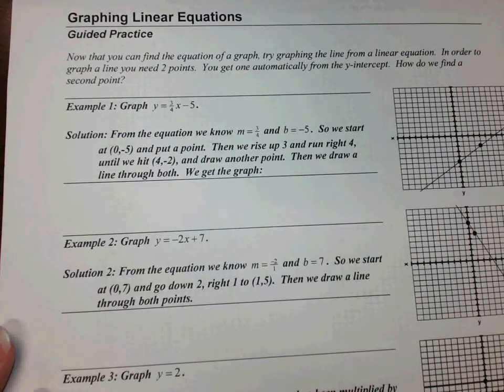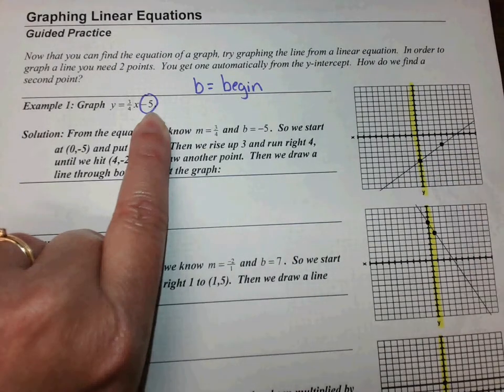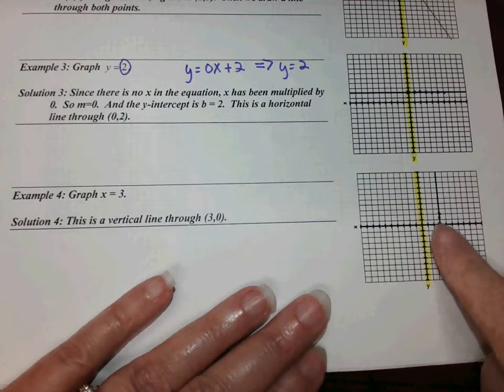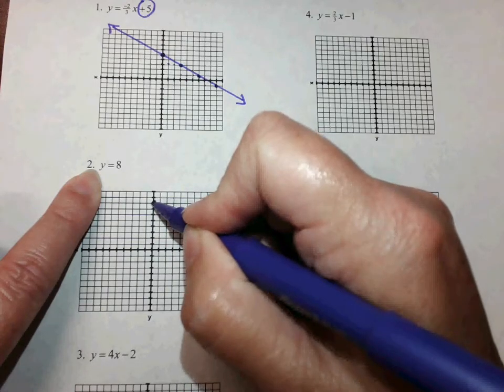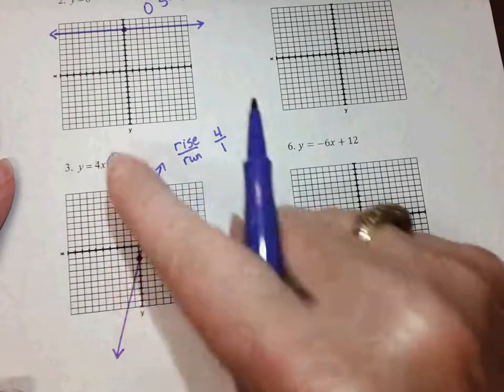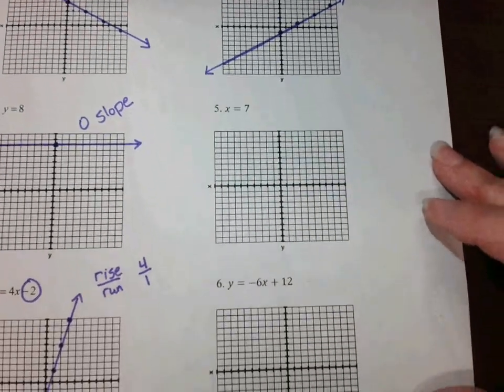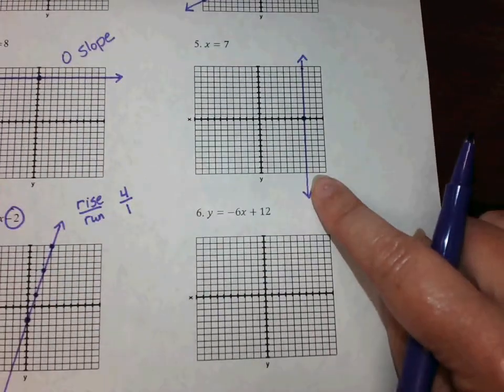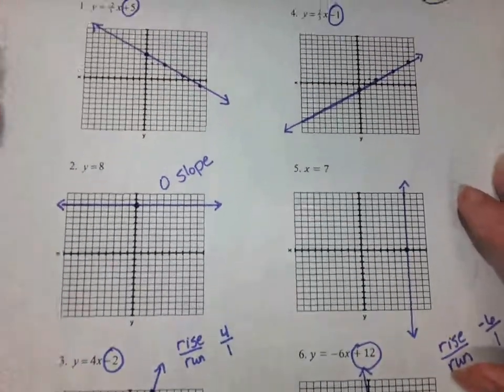Graphing Linear Equations